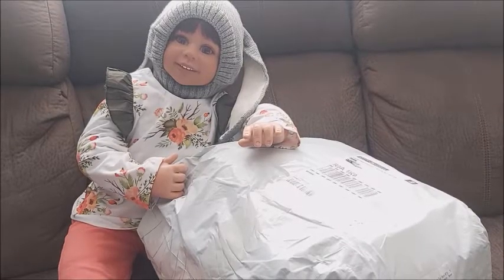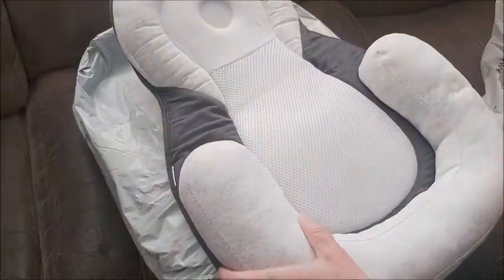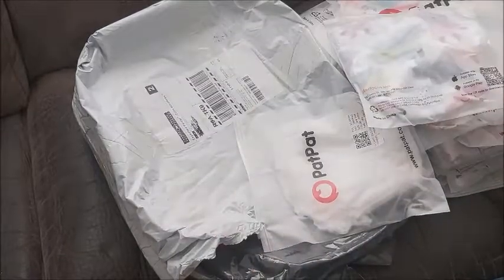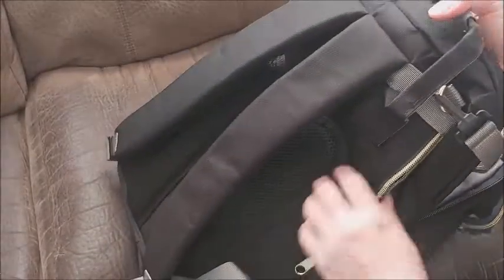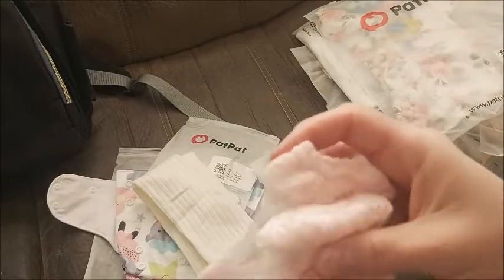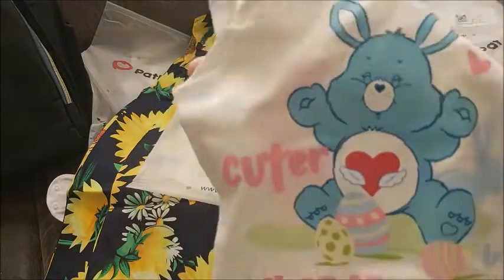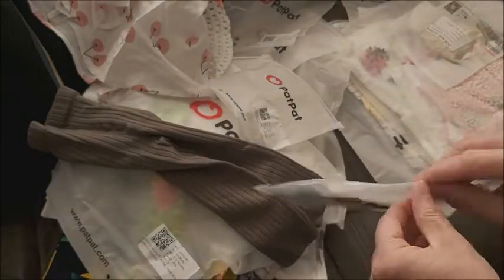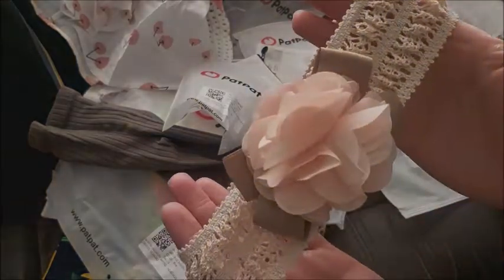🌸💗EXCITING PatPat Haul!!! COME SEE!🌸💗